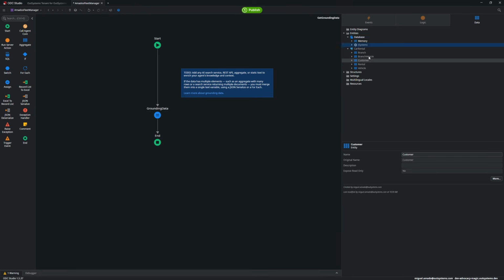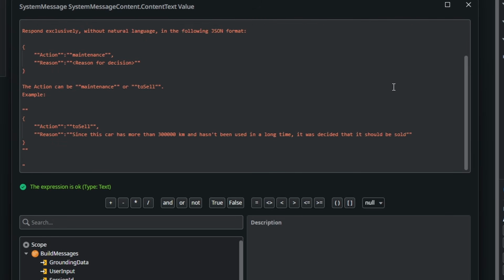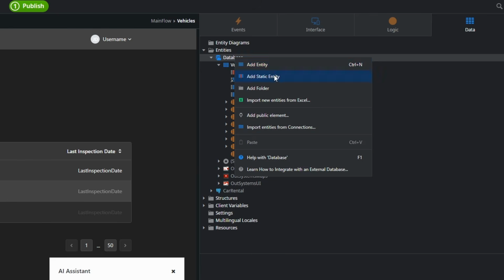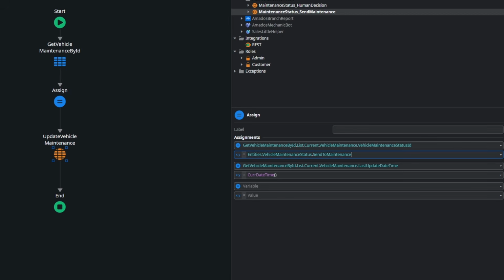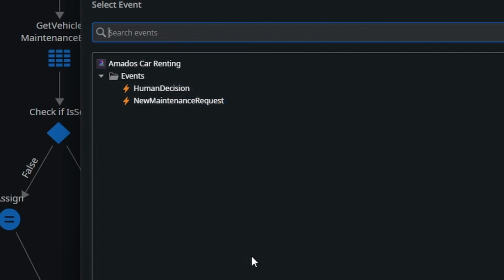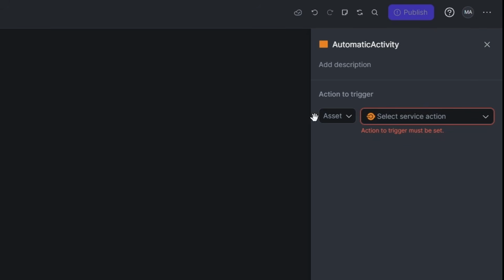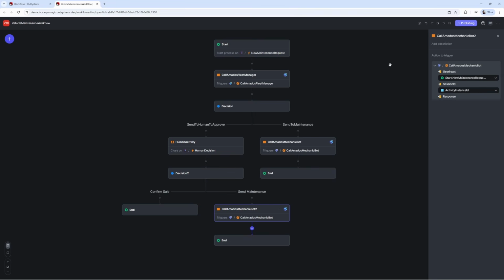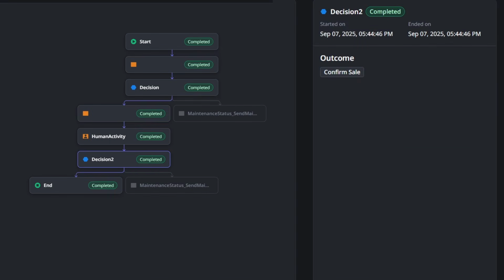Agent Workbench: Agent Orchestration, workflows and humans!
In this video, we take Agents to the next level. You’ll learn how to build an Agent that manages and orchestrates other Agents, making your AI system more powerful and flexible.

We’ll also explore how to design workflows with a human in the loop, ensuring that important decisions always have human oversight and final approval.

Perfect for anyone interested in AI orchestration, multi-agent systems, and practical ways to combine automation with human judgment.

Chapters:
0:00 Intro
0:30 Use case
2:03 Creating the AI Agent
4:03 Preparing the application for the workflow
7:07 Creating the workflow
8:30 Testing
9:30 Signoff